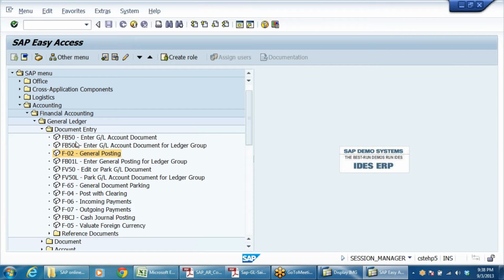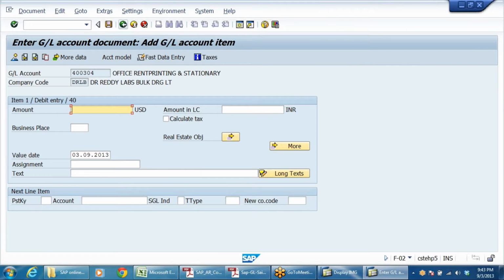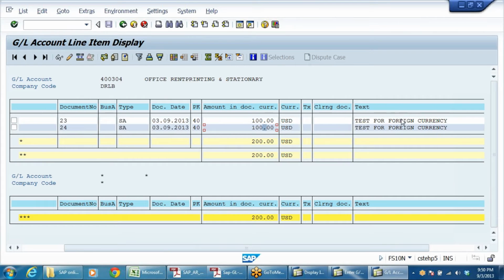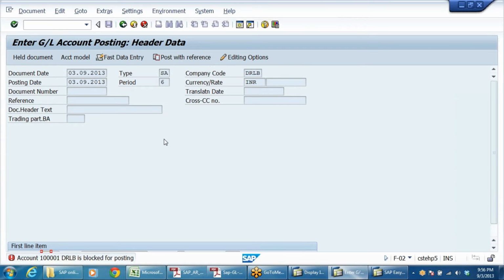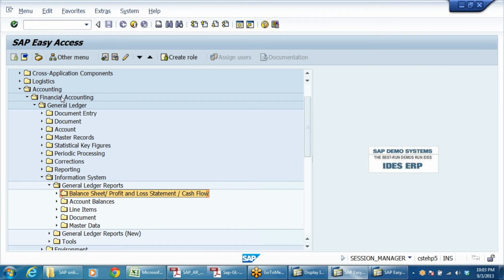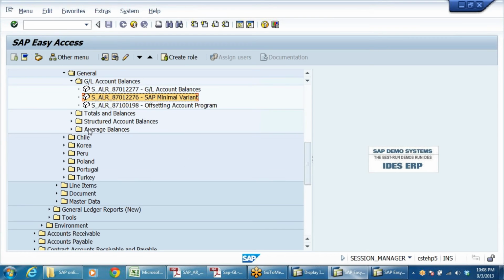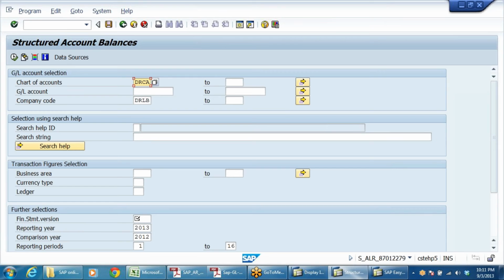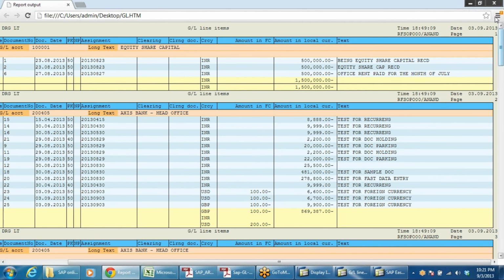SAP FI - Contabilización de contabilidad GL - parte 6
Contabilización de contabilidad GL

- Tasas de cambio
- Conversión de moneda
- Ingresar empresas